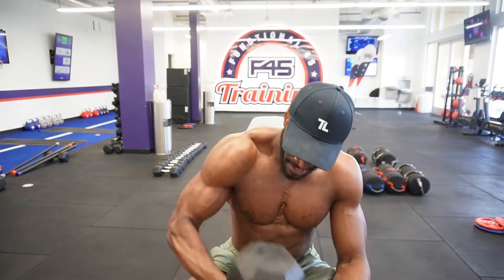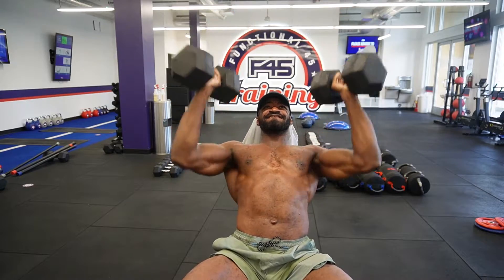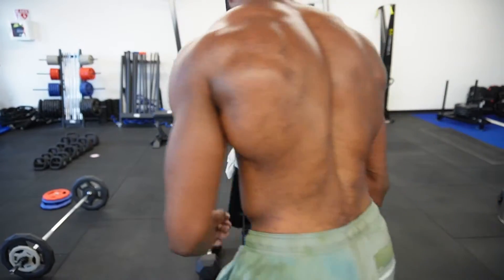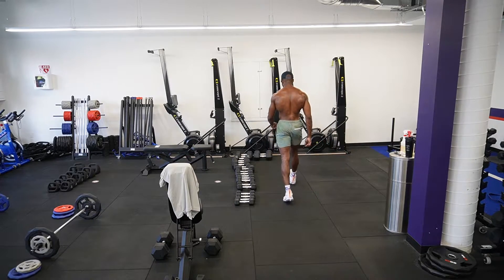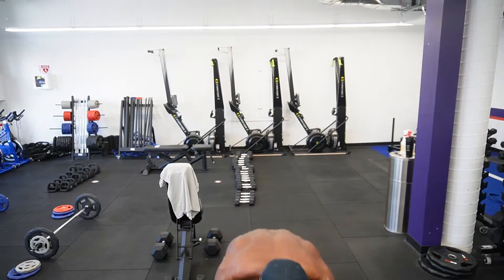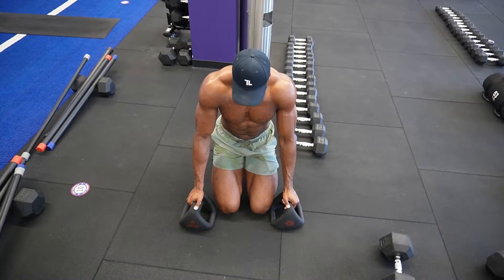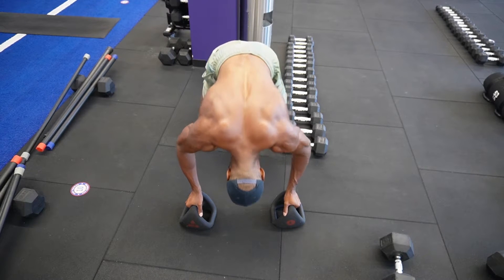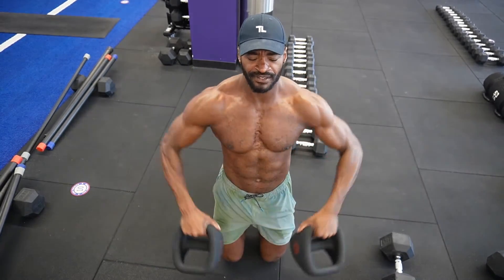Build Your Delts Quick With this Dumbbell Only Shoulder Workout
Build your shoulders with this quick and effective shoulder workout routine.
Keep coming back for more free workouts!

Code Quan
Full Dumbbell only Shoulder workout

Arnold Press 12-15 Reps

Front Raises 15 Reps
Lateral Raises 15 Reps

Reverse Fly  20 Reps

High Row 12-15 Reps
Pike Push Ups 15 Reps